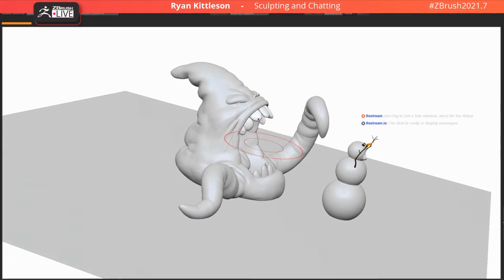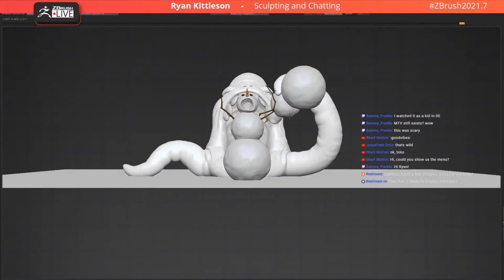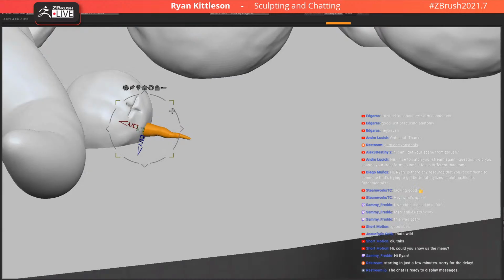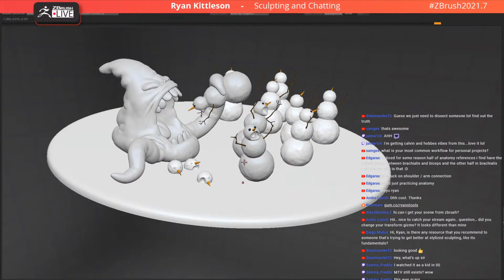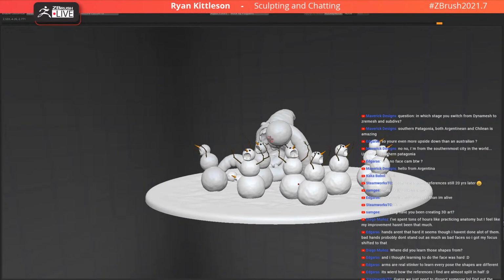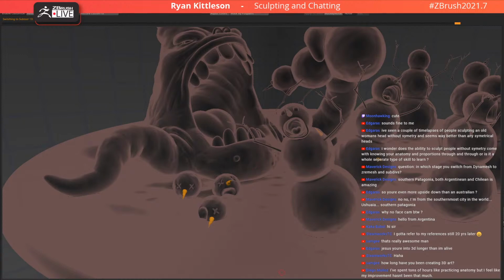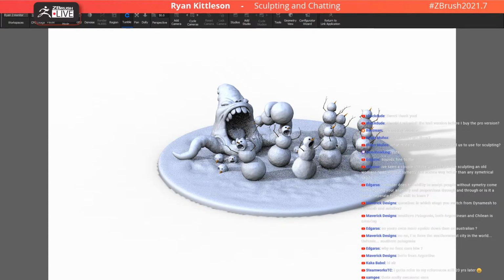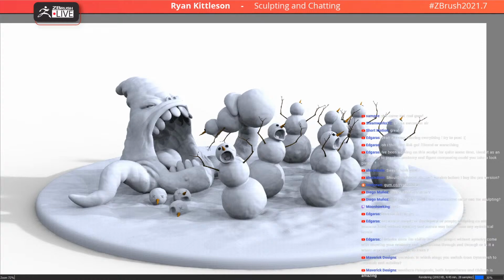Stylized Characters With Ryan Kittleson - ZBrush 2022